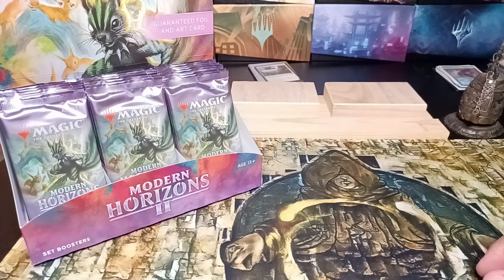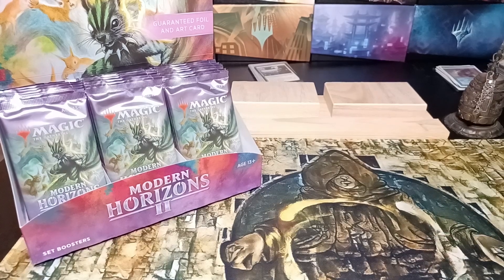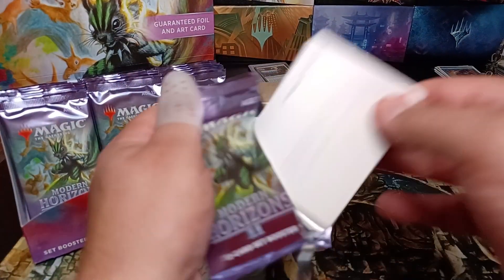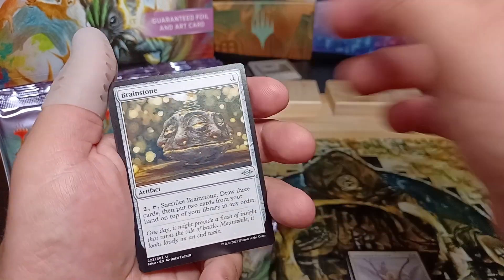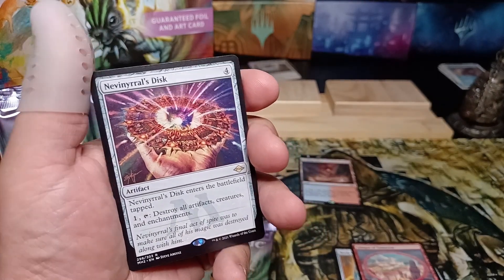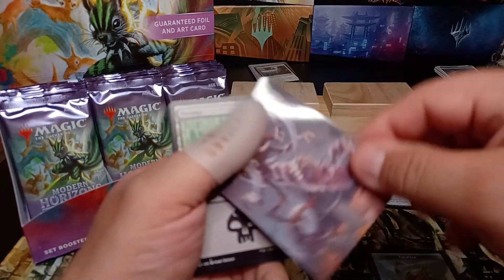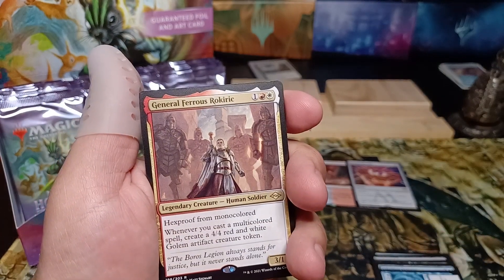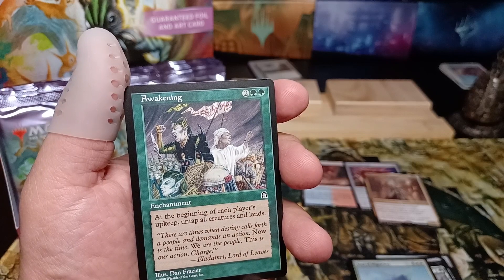Modern Horizons 2 Set Booster Box Break Series no. 8